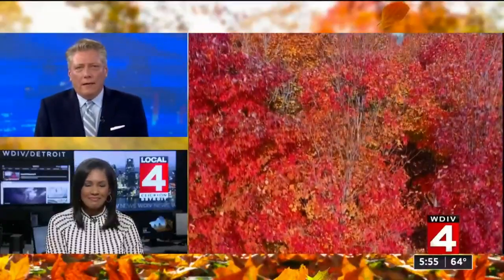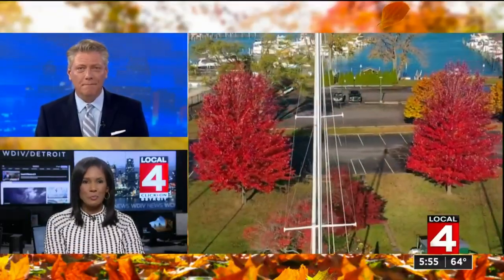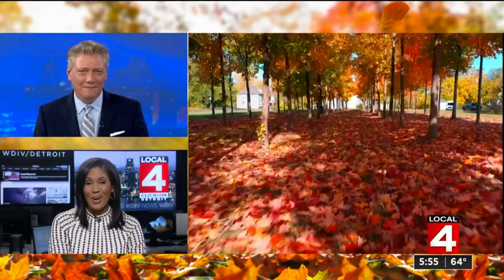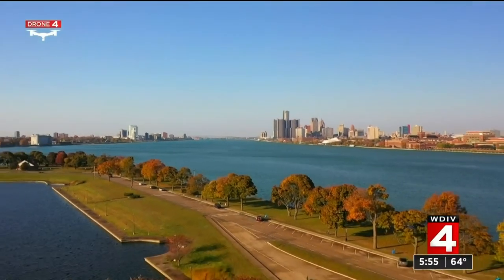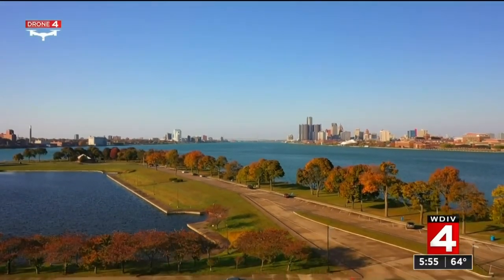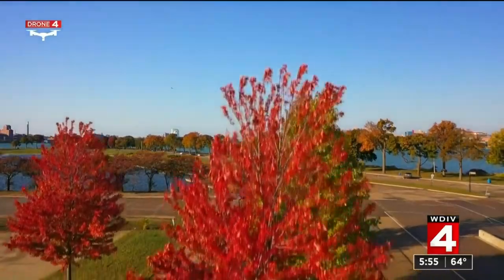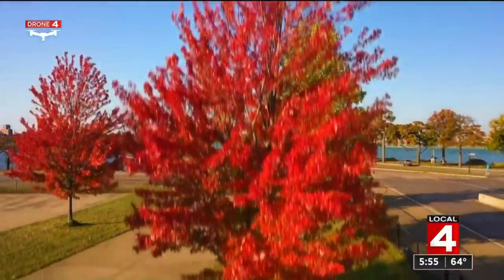VIDEO: Fall colors hit their peak in Southeast Michigan